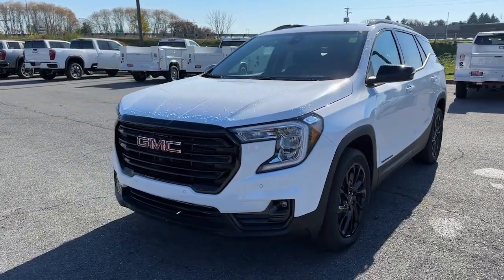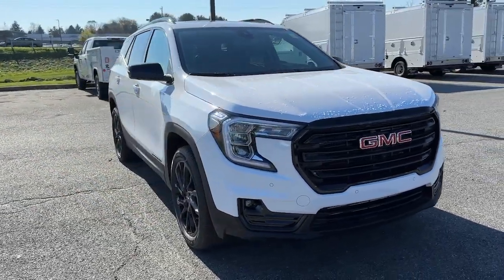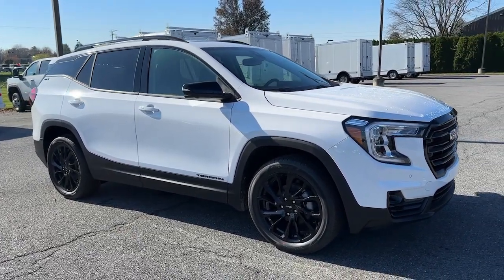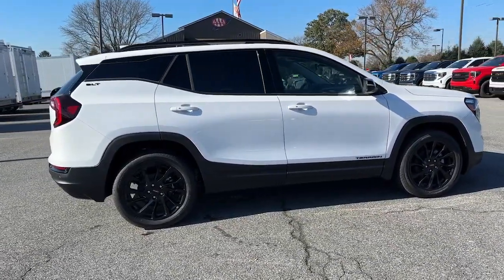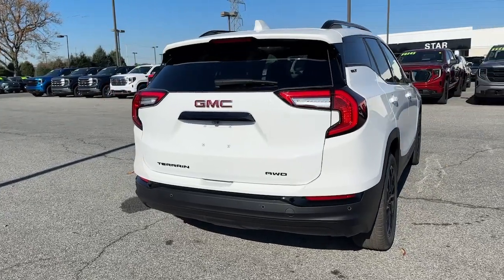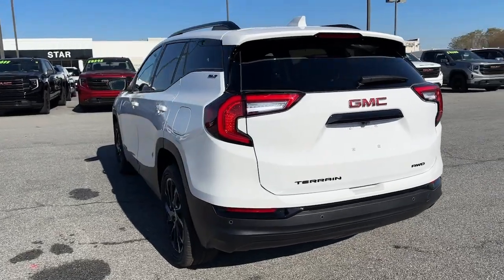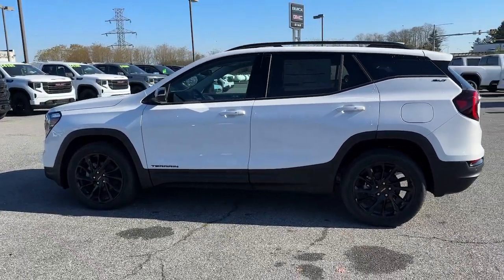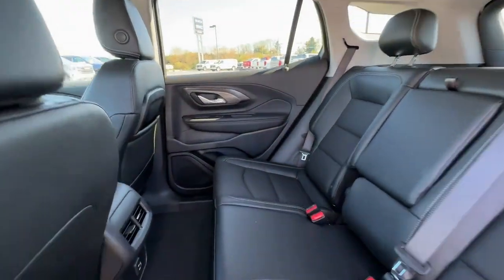2024 GMC Terrain SLT PA Easton, Allentown, Bethlehem, Hellertown, Phillipsburg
New 2024 GMC Terrain SLT available at Star Buick GMC Easton located in 260 Country Club Rd, Easton, PA, 18045. Servicing the Easton, Allentown, Bethlehem, Hellertown, Phillipsburg area.

You will love the features of this   2024  GMC Terrain. Enjoy road trips more than ever before in this handsomely styled Terrain. Its comfortable, flexible interior offers all the amenities and space you need to make the journey relaxing. And you'll love its high safety scores, too! These are just some of the great options this vehicle comes with: Heated Steering Wheel
, Head-Up Display, Wireless Apple Carplay®/Android Auto®, Panoramic Roof, Lane Departure Warning, Sun/Moonroof, Keyless Entry, Satellite Radio, Remote Engine Start, Back-Up Camera. Practicality blends with distinctive style in this good-looking Terrain. See for yourself when you take it out for a test drive. Our professional staff looks forward to giving you excellent service!